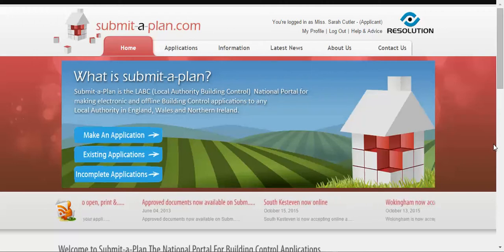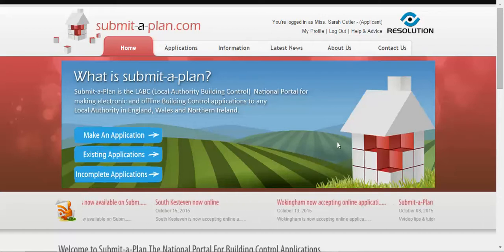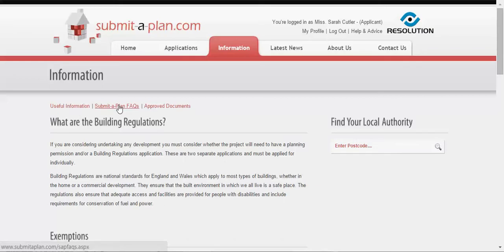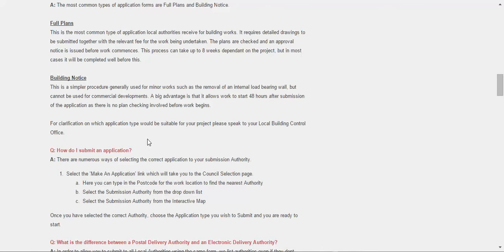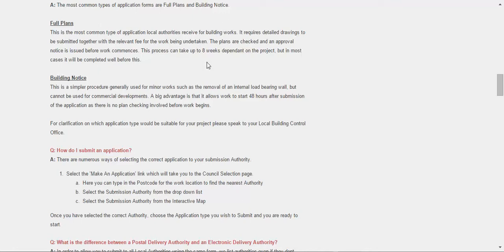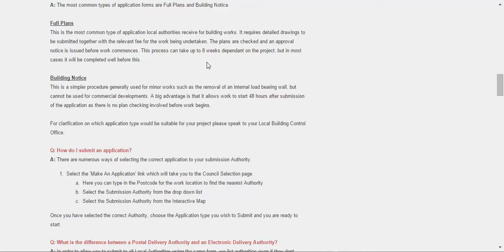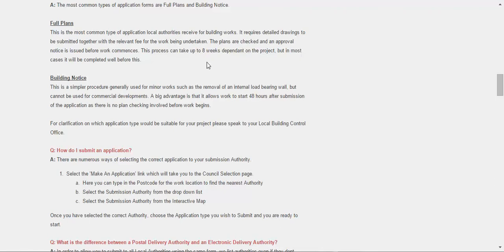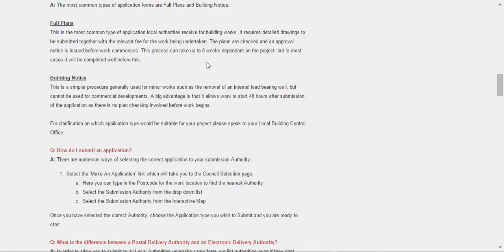What type of building control application do I need?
This video briefly summarises the main types of building control applications available and that can be filled in on Submit-a-Plan. If you are still unsure which application you need, please seek the advice of your local authority.